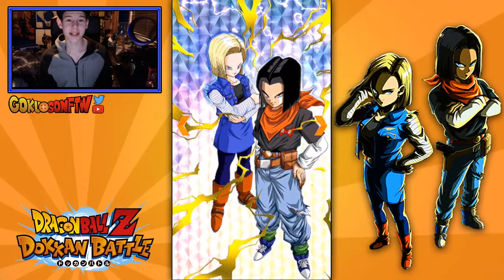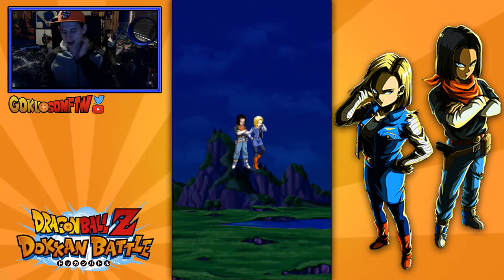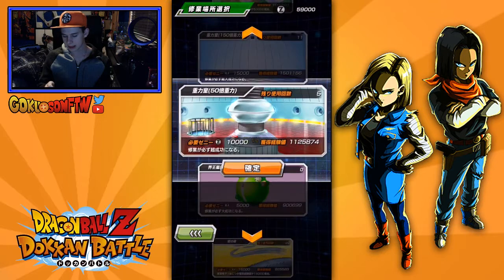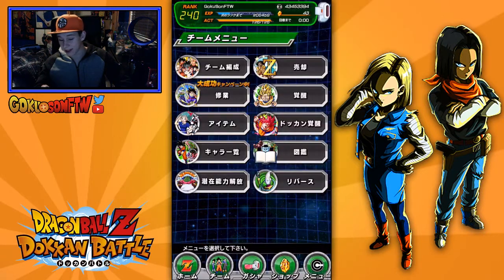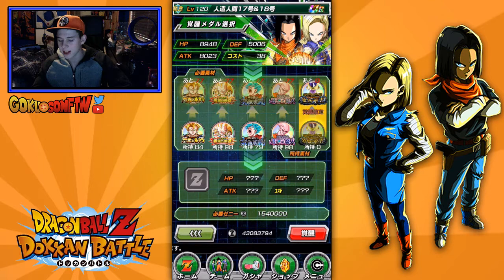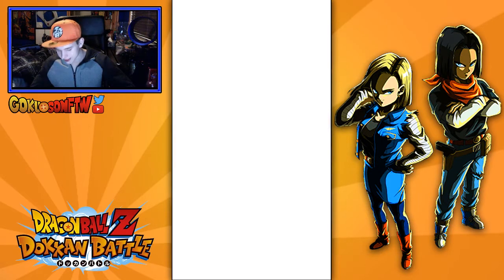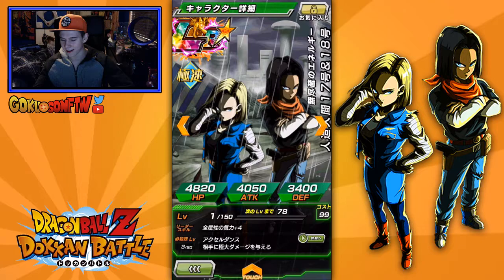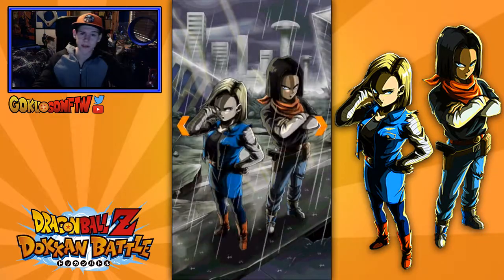FINALLY GOT LR ANDROIDS!? Dokkan awakening to LR - Dragon Ball Z Dokkan Battle (JP)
Its been a long and hard grind but i finally got them!

Dragon Ball Z Dokkan Battle
SSR
LR
Rare SSR Pulls
Awakening LR Androids
Dokkan Awaken
Multi Summon Dokkan Battle
Single Summon Dokkan Battle